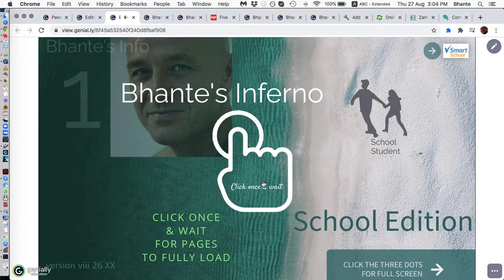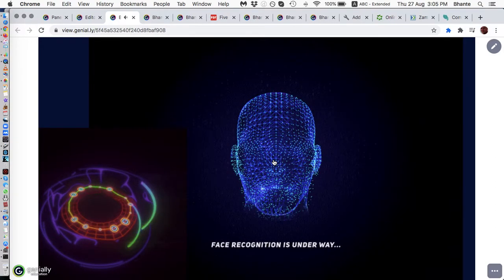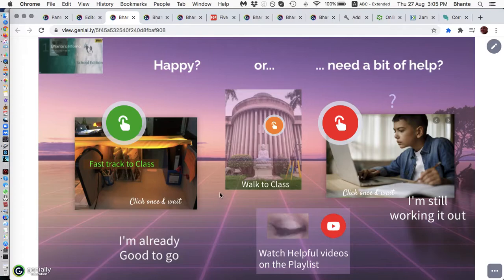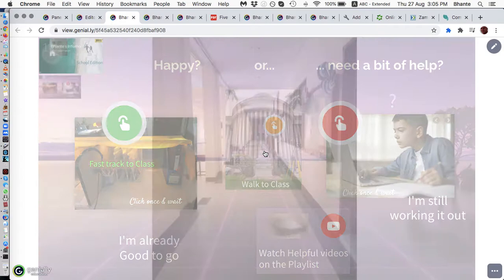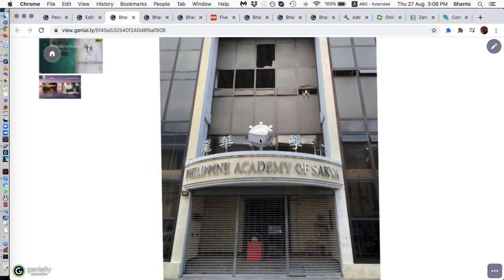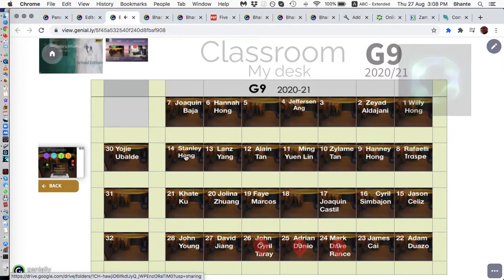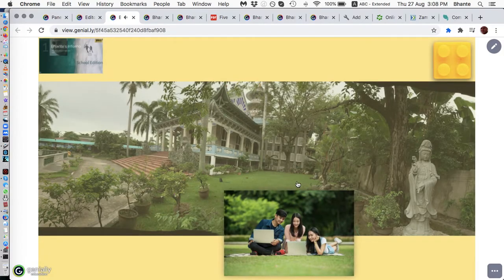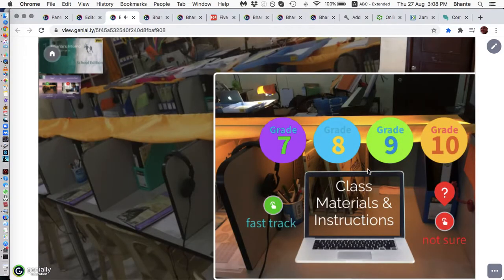Bhante's Inferno intro 17, Walk to the Classroom, Enter Sakya, 26Aug'20 5min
Bhante's Inferno intro 17, Enter Sakya

Addition of sounds to the website.
Now you can Walk to the Classroom, along the corridors, and up the stairs. Into the Speech Lab.
 26Aug'20, 5min